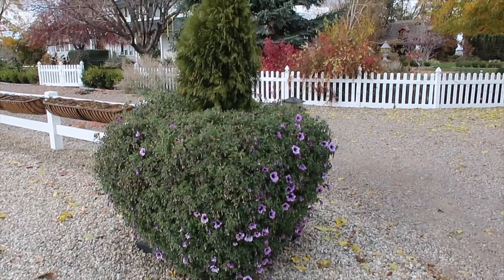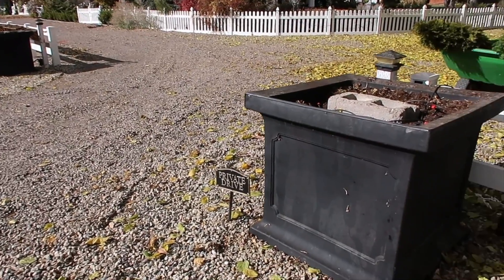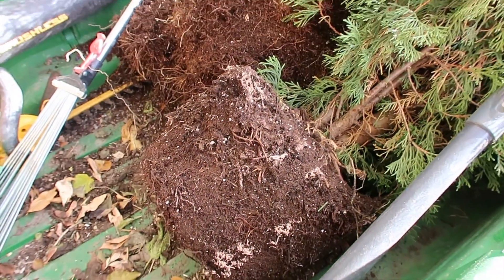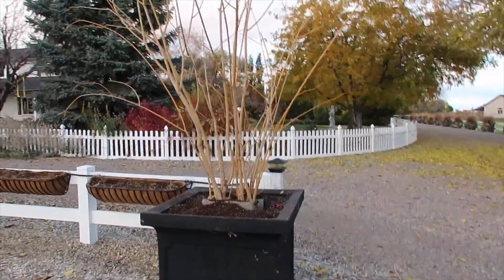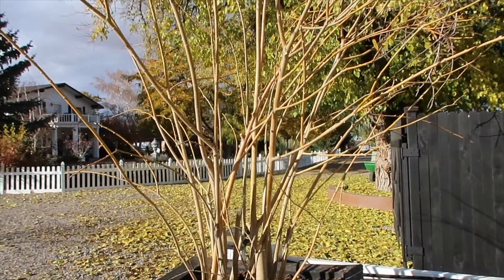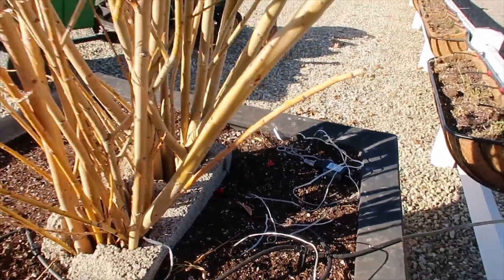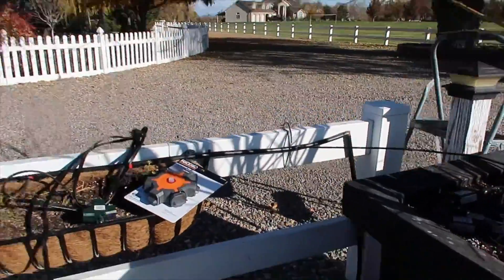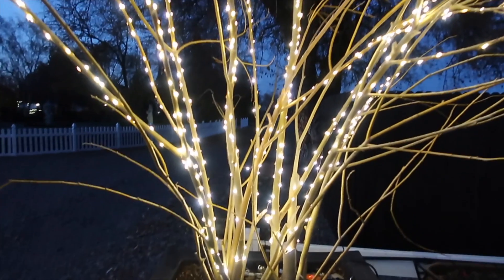Prepping My Planters for Christmas- Part 1! 🎄😃// Garden Answer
🌿LINKS🌿

🌿MAILING ADDRESS🌿
Garden Answer
580 S Oregon St